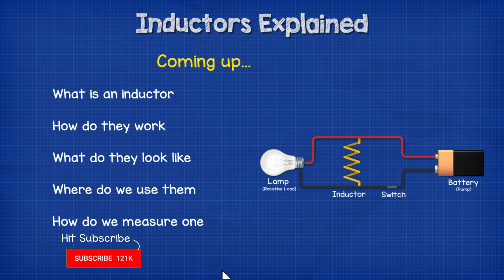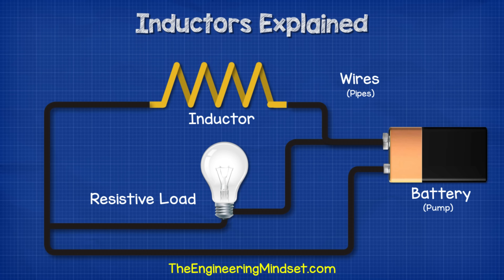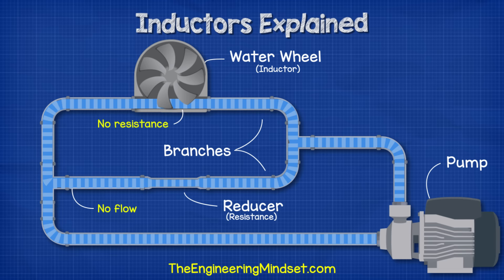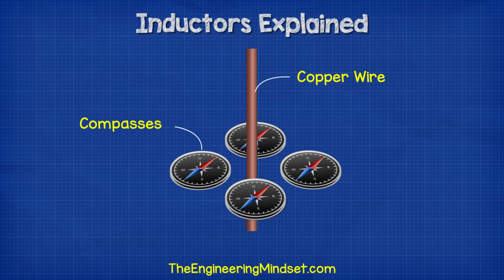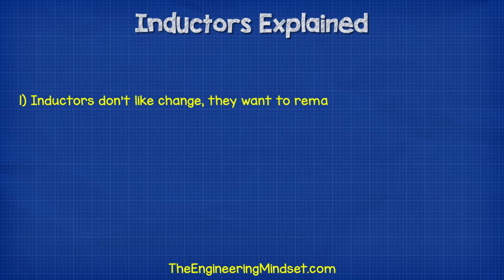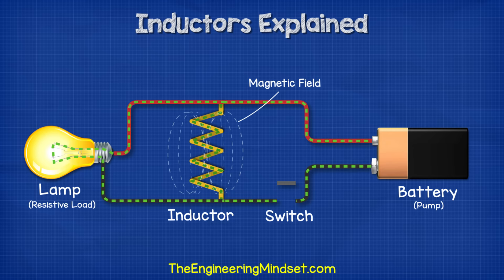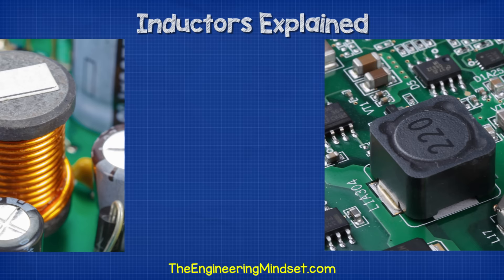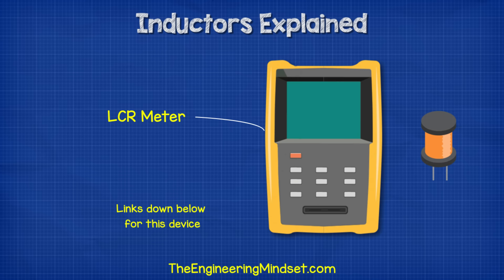Inductors Explained - The basics how inductors work working principle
Inductors Explained, in this tutorial we look at how inductors work, where inductors are used, why inductors are used, the different types. We take an in depth look at how the circuits perform with a parallel resistive and inductive load as well as their profile with an oscilloscope.

boost converter, circuit theory, circuit analysis lectures, electrical engineering, capacitance